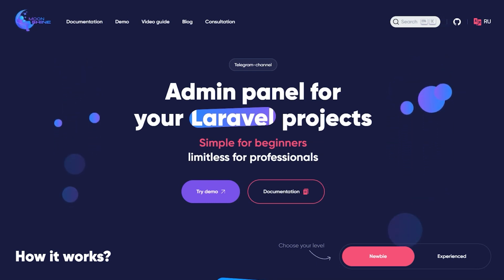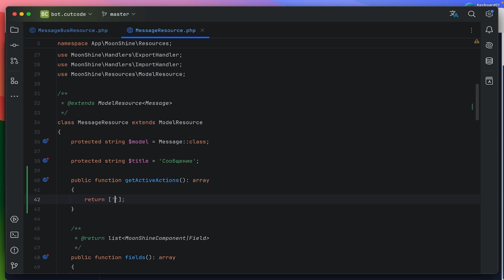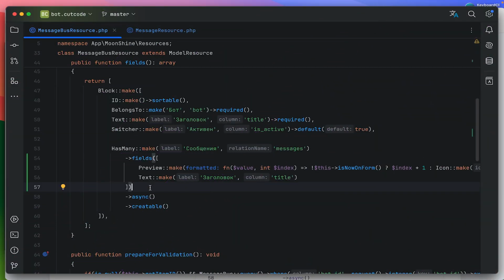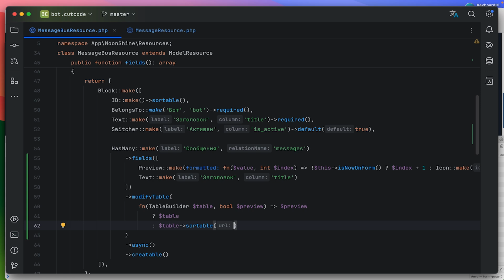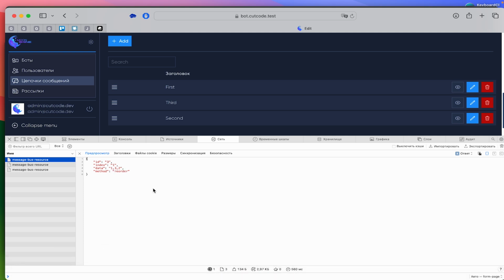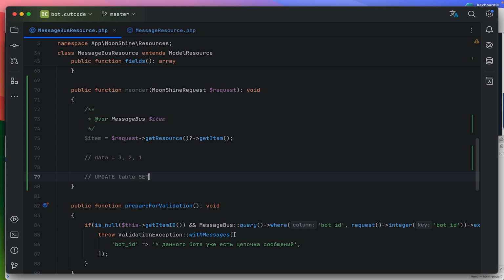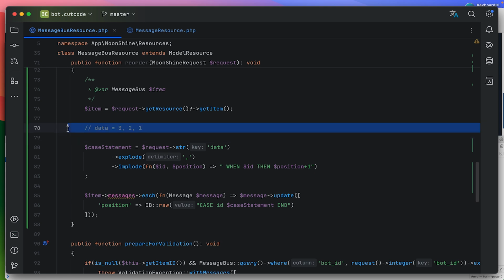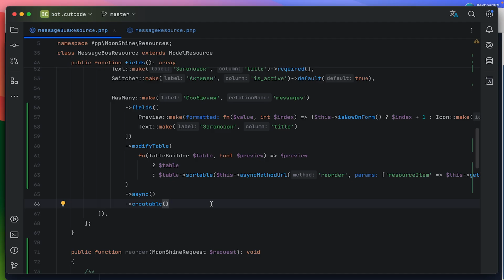Drag and drop items in a table (Reorder): in MoonShine admin panel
Get ready for another dose of magic from the world of MoonShine! We're diving into how to implement drag-and-drop functionality in your admin panel.
I'll be sharing my experience in solving a specific task: creating a user-friendly sorting system for Telegram bot messages using "hasMany" relationships.

⏰ Timestamps
00:00 - Chat bot project introduction
02:48 - Adding drag and drop functionality for messages
05:46 - Using the sortable method for sorting
07:19 - Interacting with asynchronous methods
09:24 - Implementing requests for data updates
11:30 - Verifying the position update functionality
14:04 - Discussing outcomes and MoonShine capabilities